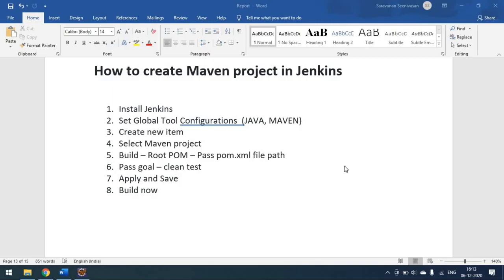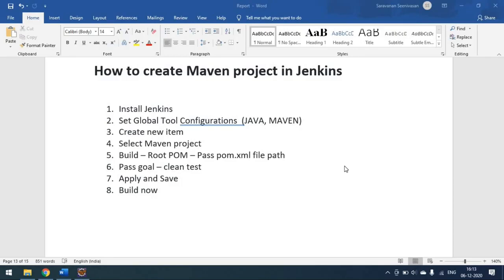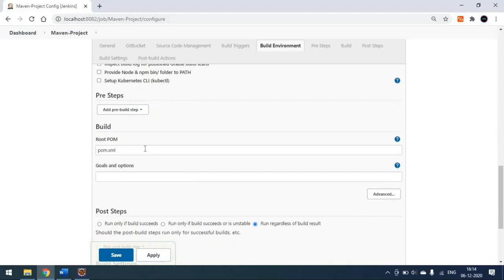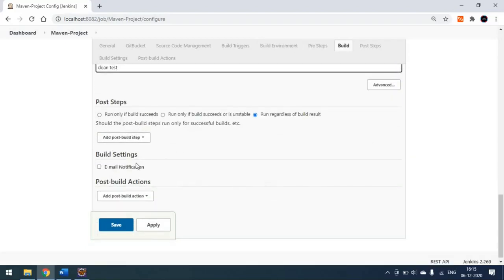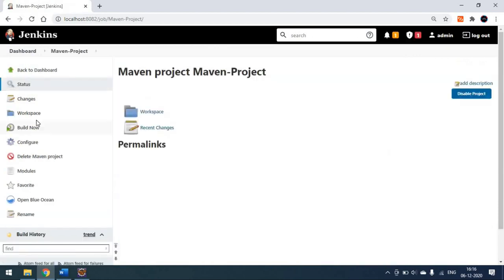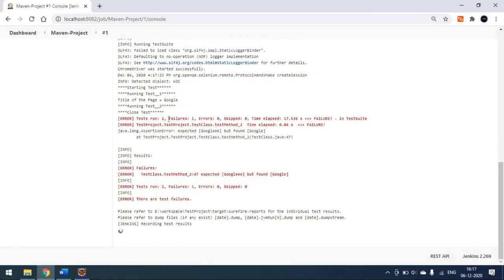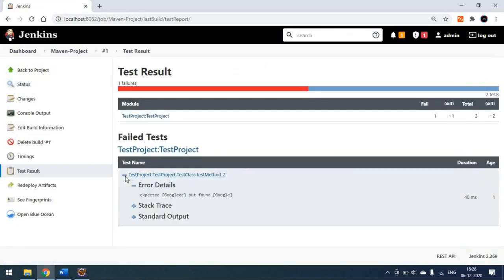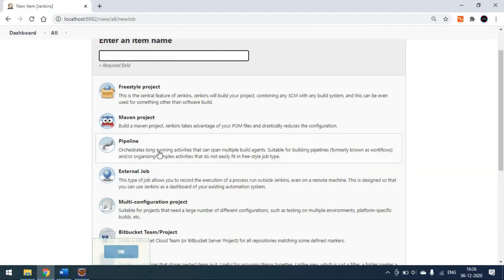Create Maven Project |Jenkins | CICD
JENKINS
Create Maven Project
Waterfall
Agile Model
DevOps
Jenkins Installation
ec2
AWS
JENKINS ec2 installation on AWS
CICD